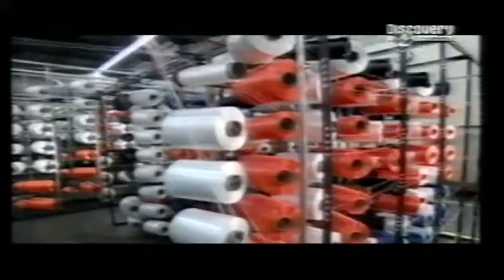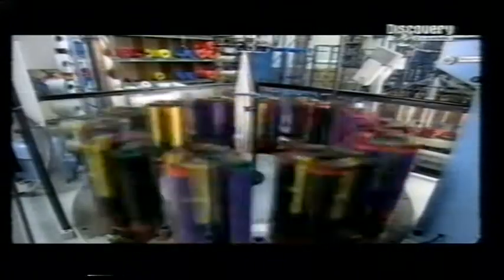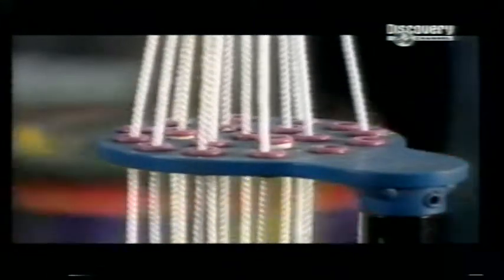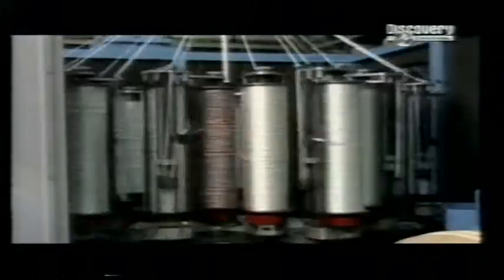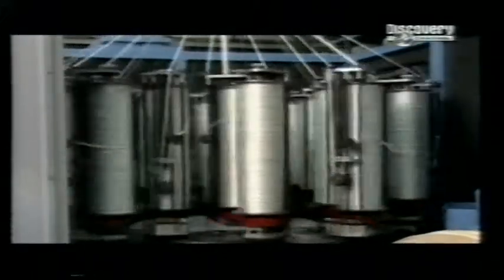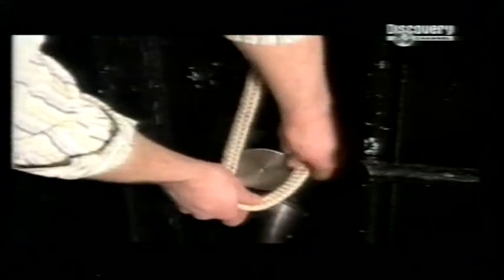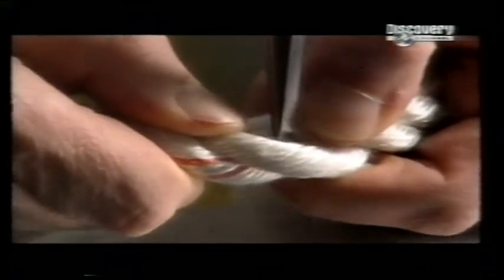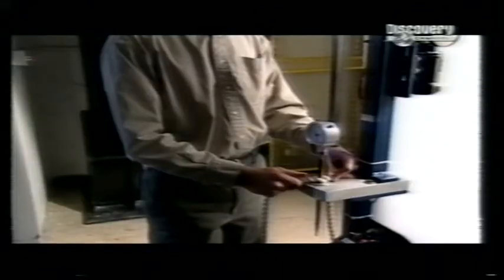Rope & How It Is Made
A great look at the way a wide variety of braided ropes is produced